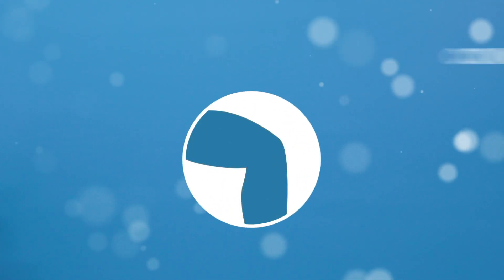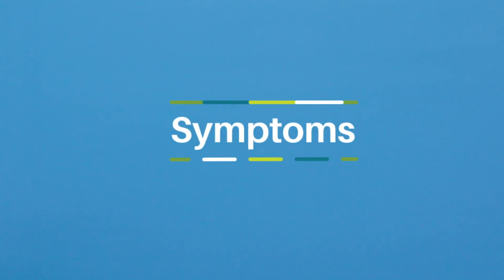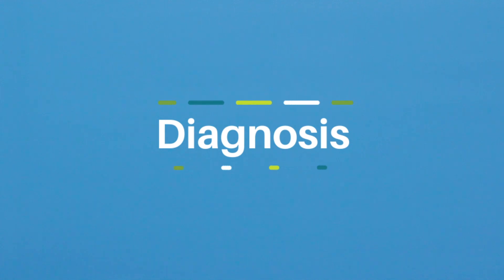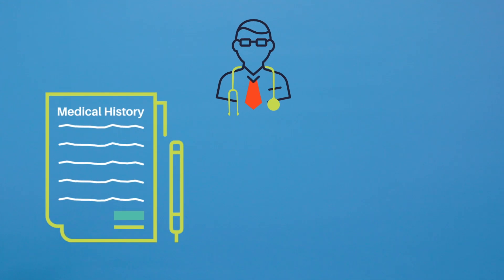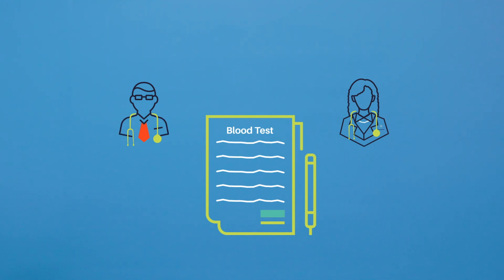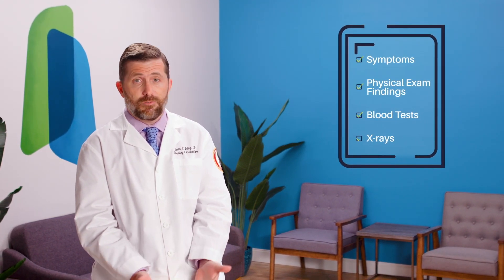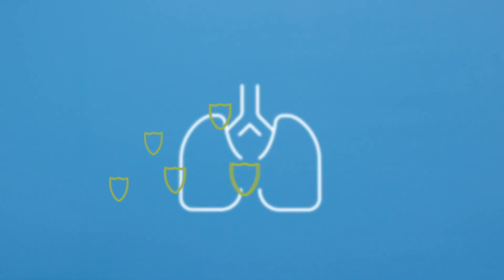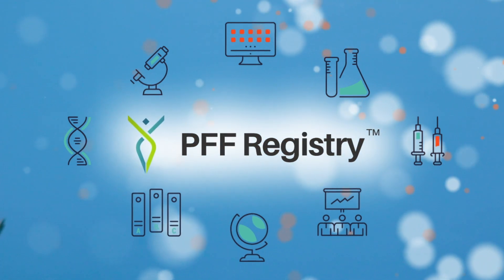Autoimmune ILD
Autoimmune conditions is a subgroup of interstitial lung disease.  Those most commonly associated with this subgroup of ILDs are  rheumatoid arthritis, systemic sclerosis, dermatomyositis or polymyositis, lupus,,and Sjögren’s syndrome. Autoimmune diseases commonly associated with lung disease can also be referred to as connective tissue disease.

Pulmonologist Dr. Daniel Dilling, of Loyola University Medical Center, a PFF Care Center site, notes that management of autoimmune ILD should be coordinated between the rheumatologist and pulmonologist.

The Pulmonary Fibrosis Foundation (PFF) offers essential programs and resources for people with pulmonary fibrosis. The mission of the PFF is to mobilize people and resources to provide access to high quality care and to lead research for a cure so that people with PF will lead longer, healthier lives.

This video is protected by U.S. and International copyright laws. Reproductions and distribution of this presentation without written permission from the Pulmonary Fibrosis Foundation is prohibited.